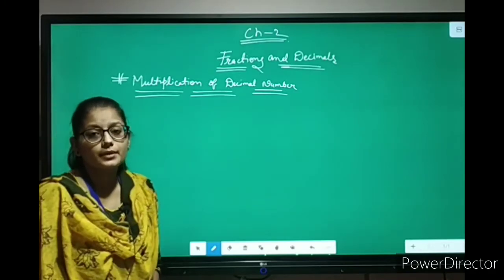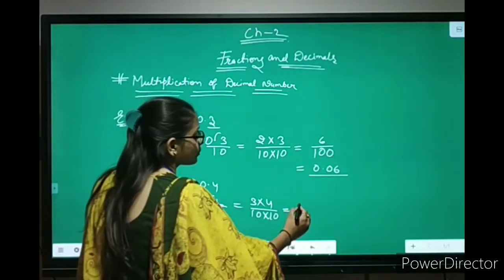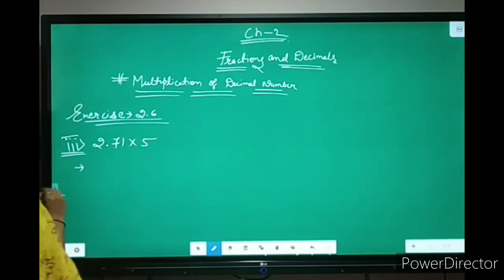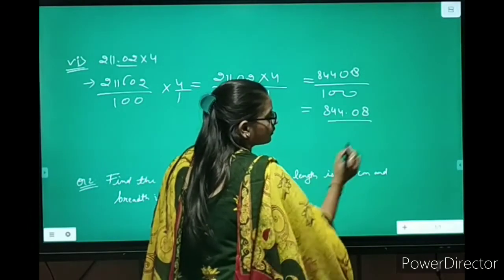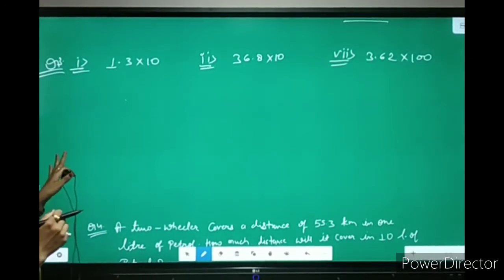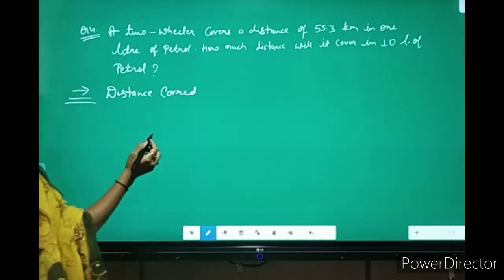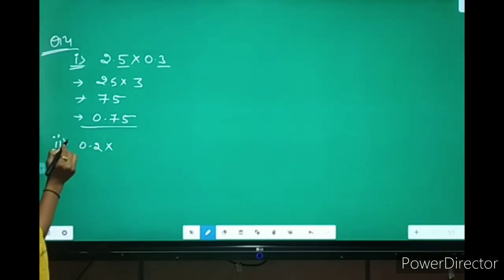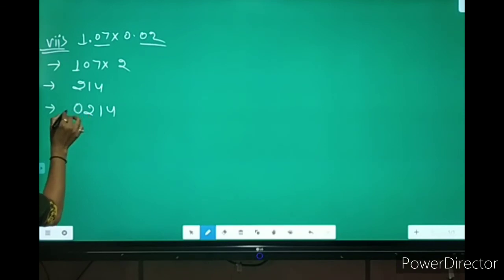Ch 2 Ex 2.6